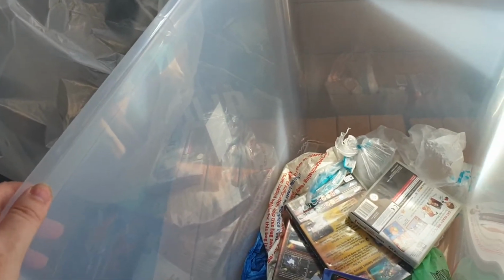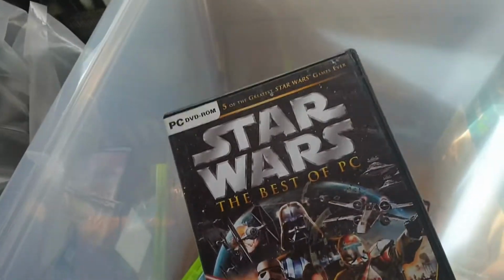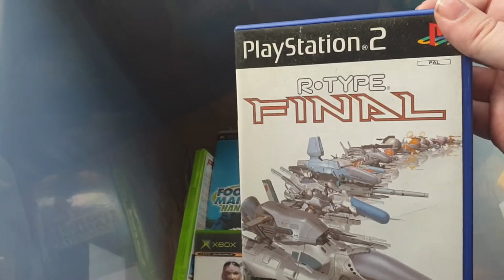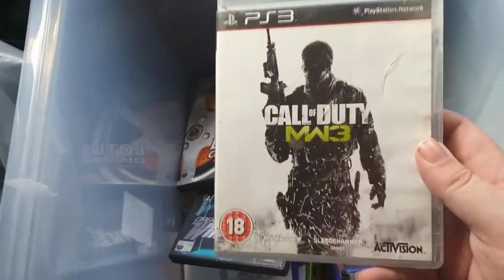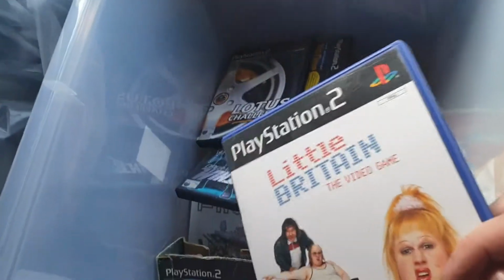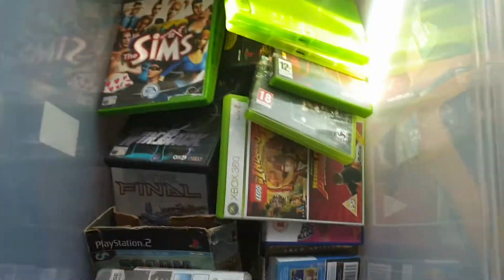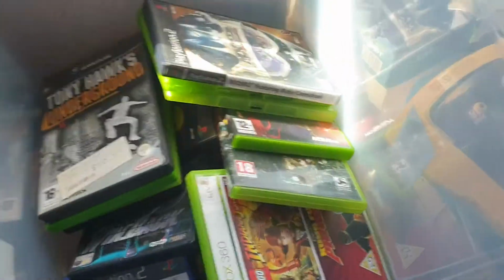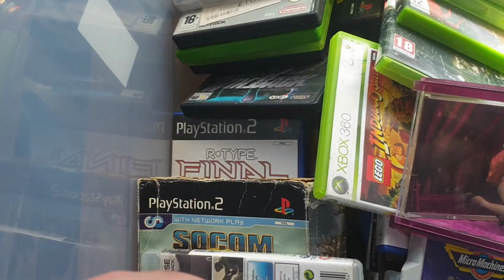Carboot sale vlog 2020 5- so much minecraft cheap nes and a super rare ps2 game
A other day at the carboot got some cool finds even a nes game a super rare game